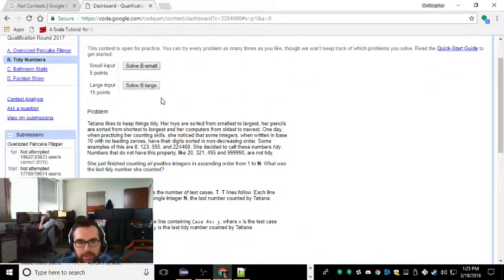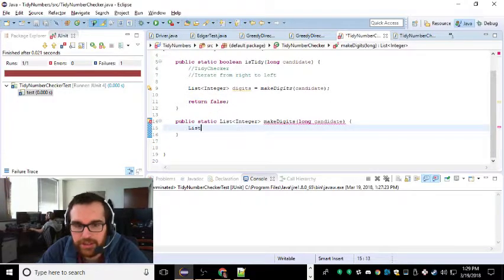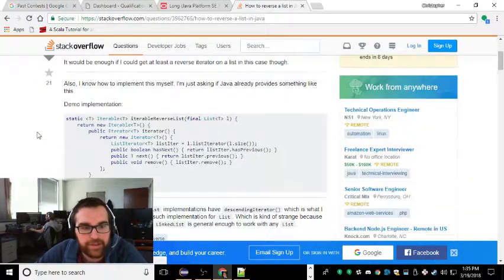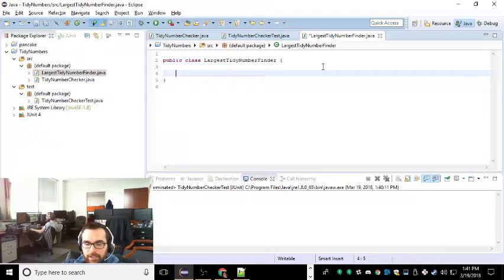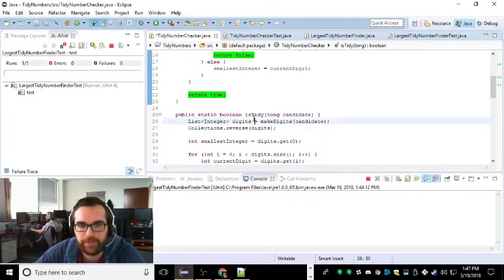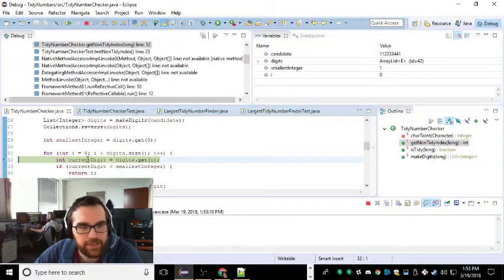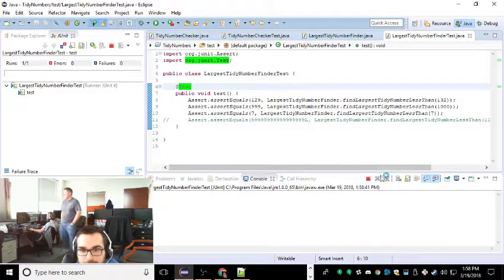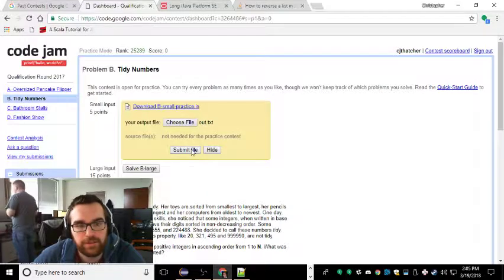Code Jam 2017 - Qualifying Round Question 2 (Tidy Numbers)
Chris live-streams him solving Google Code Jam 2017 Qualifying Round Question B - Tidy Numbers

Solving the problem in Java, with Eclipse.